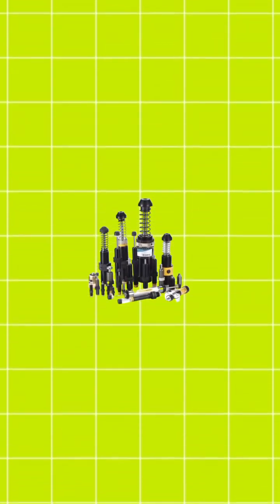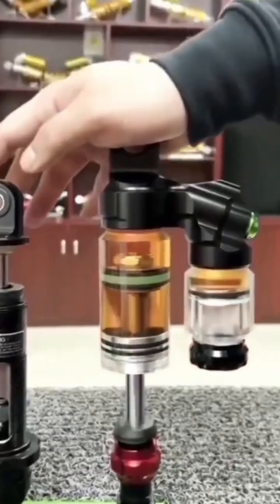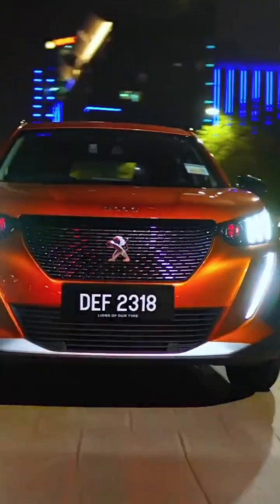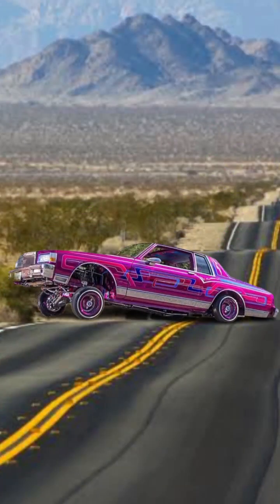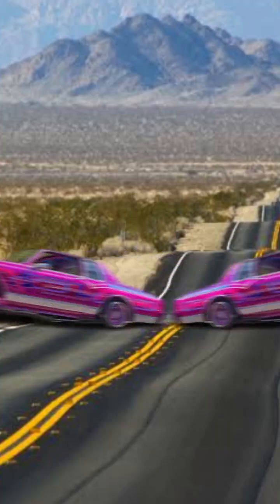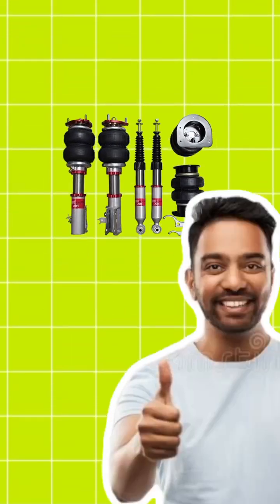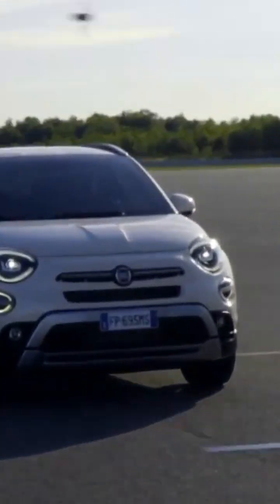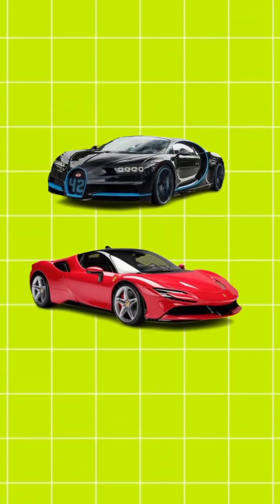Hydraulic Suspension vs. Air Suspension – What’s Better?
Ever wondered why low riders bounce like crazy while luxury cars glide smoothly? It all comes down to hydraulic suspension vs. air suspension!

Hydraulic suspension gives you instant height adjustments and style but comes with a rough ride. On the other hand, air suspension delivers luxury comfort with a smooth, quiet drive – but it’s expensive and high-maintenance.

So which one is better? It depends on what you're looking for – style or comfort!

What You'll Learn:
✅ How Hydraulic Suspension Works
✅ How Air Suspension Works
✅ Pros & Cons of Each System
✅ Which One is Better for Your Car

Which One Would You Choose? Drop your choice in the comments – Hydraulic or Air Suspension? 💬